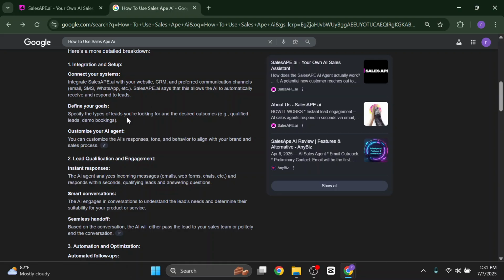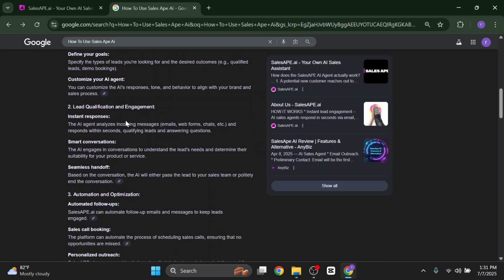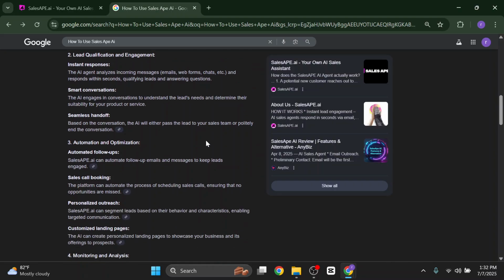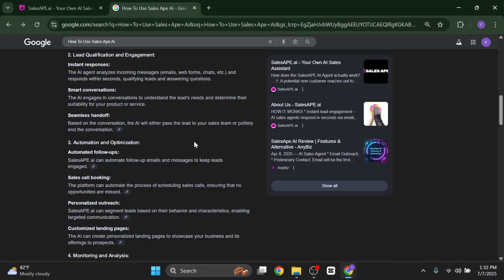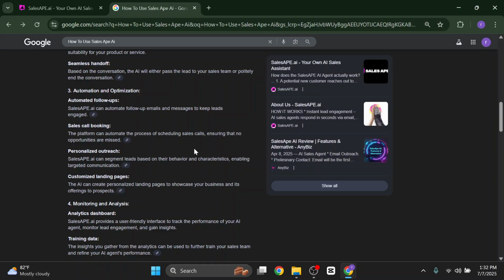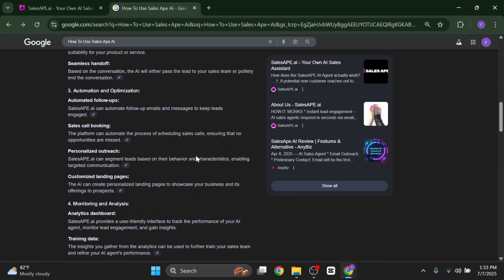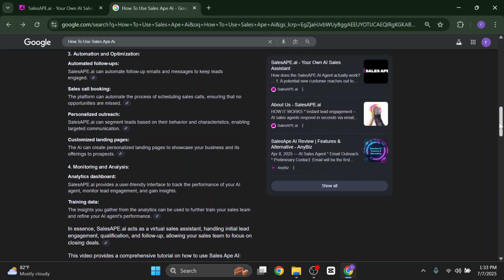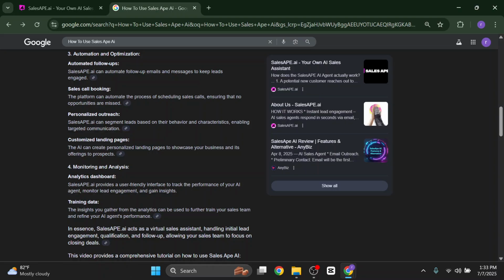How To Use Sales Ape Ai Full Guide 2025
In this video, how to use Sales Ape AI is explained in a simple and complete way to help you master this powerful tool in 2025. Learn how to generate high-converting sales messages, automate outreach, and boost your marketing strategy using AI-driven features. This full guide is perfect for entrepreneurs, marketers, and agencies looking to scale fast.